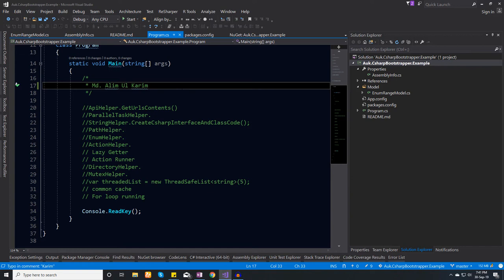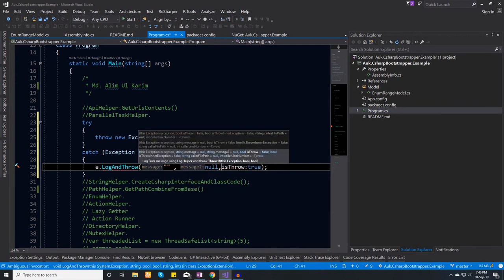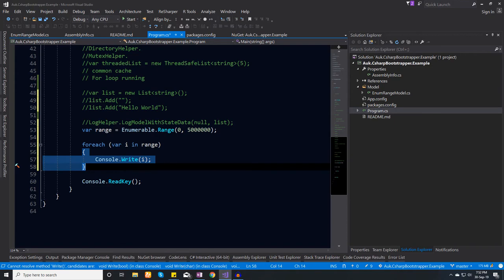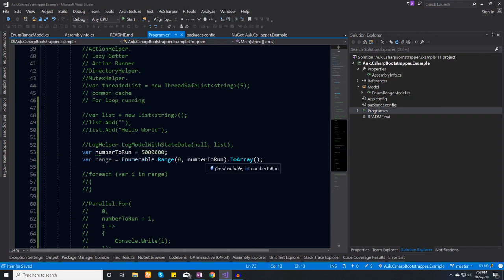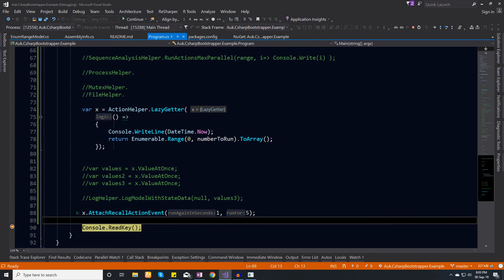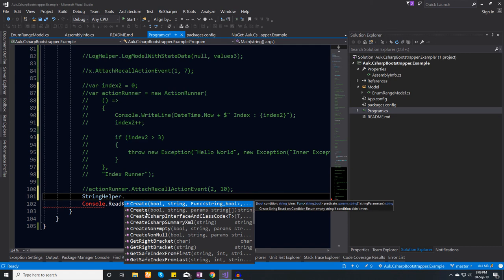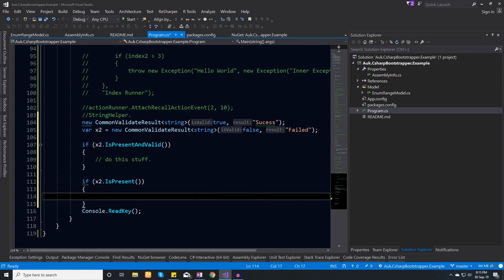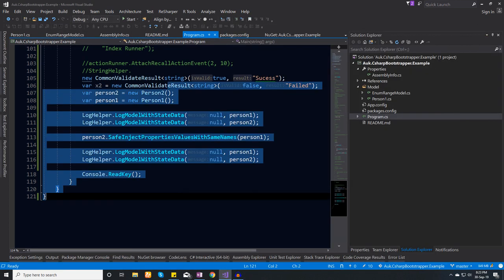AuKCsharpBootstrapper Basic (1.1.1): 101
AuKCsharpBootstrapper Basic: 101

- Logging
- Log4NET
- Glimpse of Helpers
- ActionHelper
- ProcessHelper
- StringHelper and much more